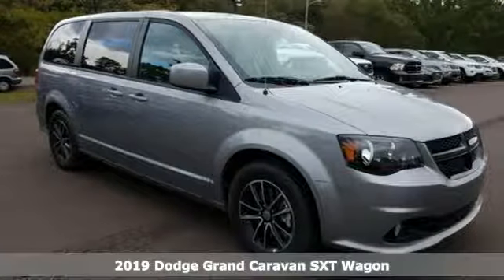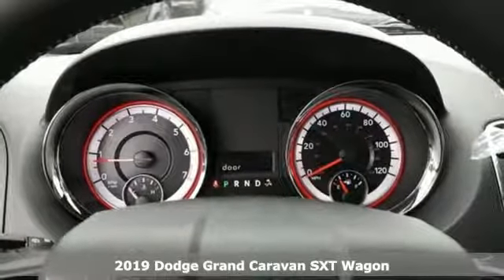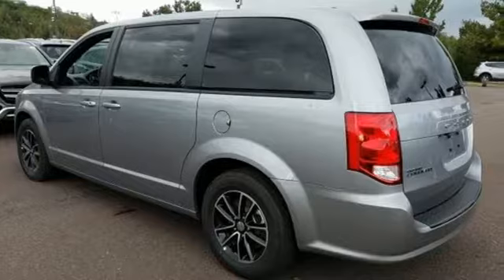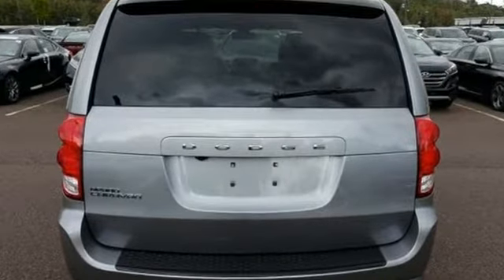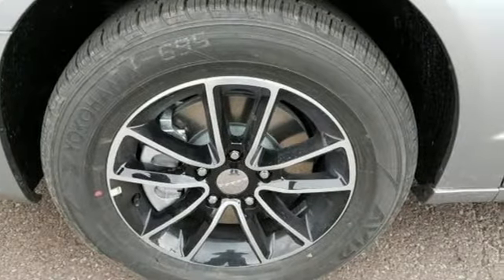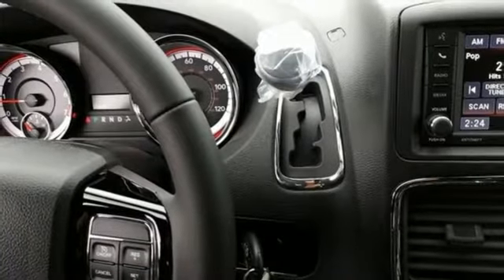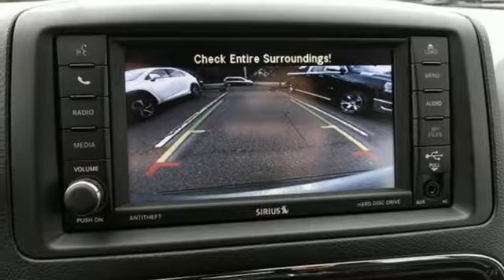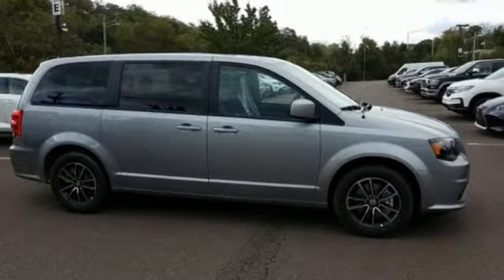2019 Dodge Grand Caravan Wilkes-Barre PA Scranton, PA D2822 - SOLD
Year: 2019
Make: Dodge
Model: Grand Caravan
Trim: SXT
Engine: 3.6L V6 Flex Fuel 24V VVT
Transmission: 6-Speed Automatic
Color: Silver
Interior: Black
Stock #: D2822
VIN: 2C4RDGCG8KR547491

Address:
150 MotorWorld Dr #8